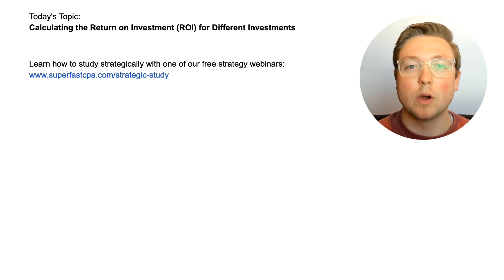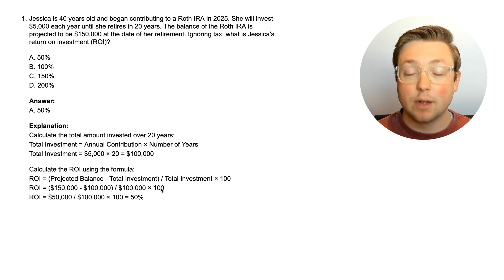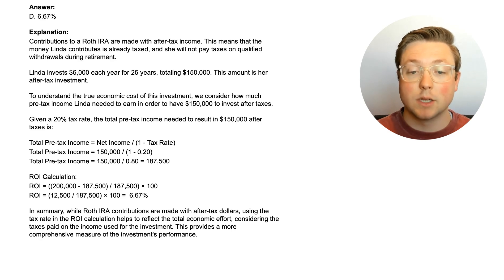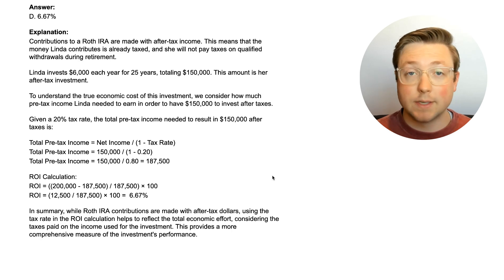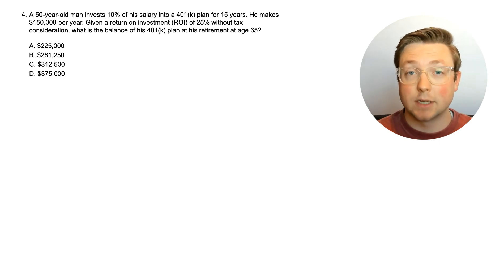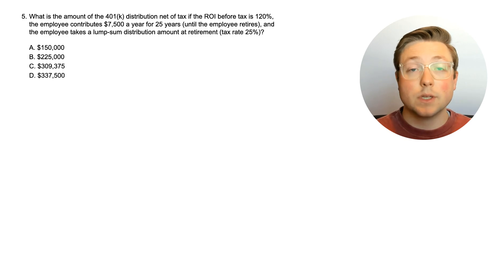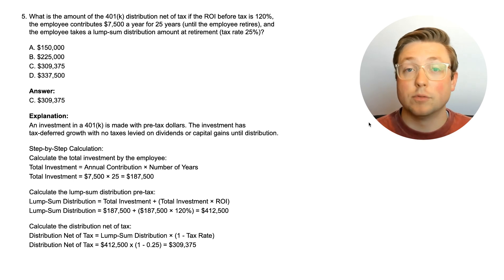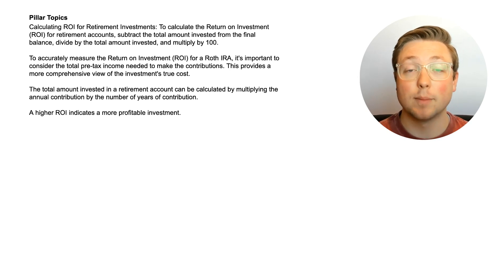TCP CPA Practice Questions: Calculating ROI for Different Investments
In this video, we walk through 5 TCP CPA exam practice questions teaching about calculating return on investment (ROI) for different investment options.

Important Links

00:00 Intro
00:46 Question 1: ROI for Roth IRAs Without Considering Tax
02:12 Question 2: ROI for Roth IRAs While Considering Tax
05:56 Question 3: Using ROI to Calculate the Associated Income Tax
07:06 Question 4: Using ROI to Calculate Balance in 401(k) at Retirement
08:51 Question 5: Calculating the Tax on a Lump-Sum Distribution from a 401(k) Plan
11:02 Pillar Topics